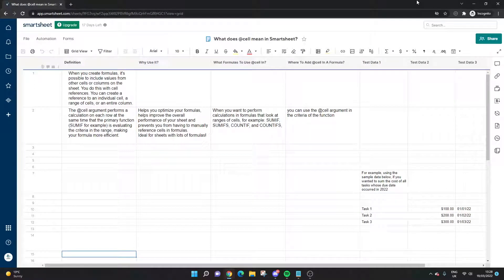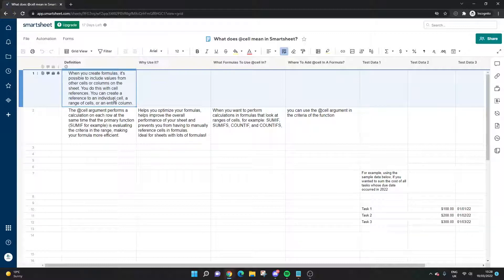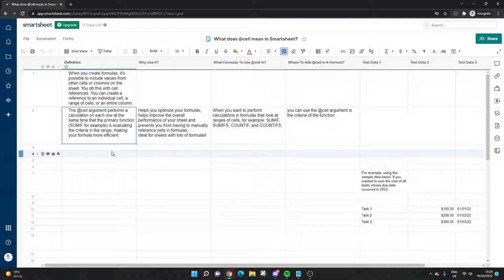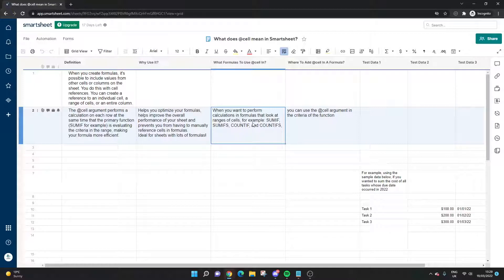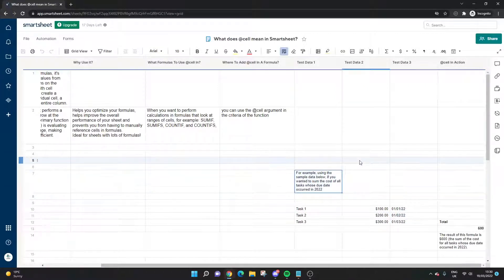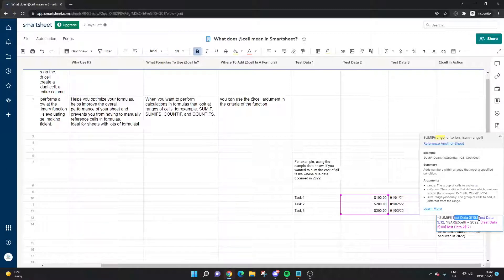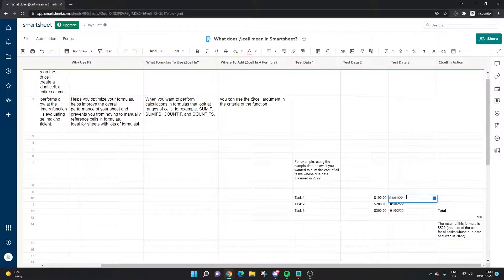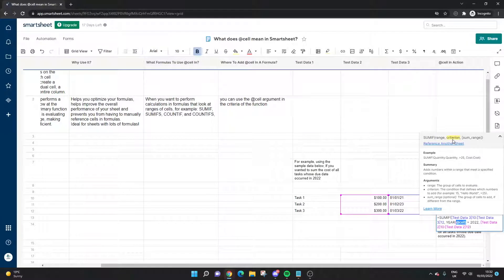What Does @cell Mean In Smartsheet?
What does @cell mean in Smartsheet? Find out all you need to know about this reference, when it to use it and best practices.